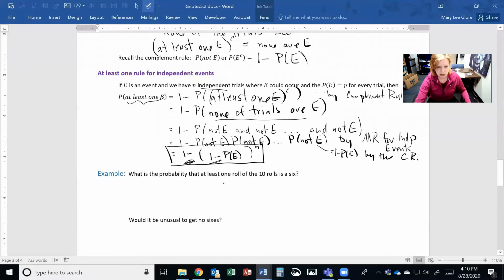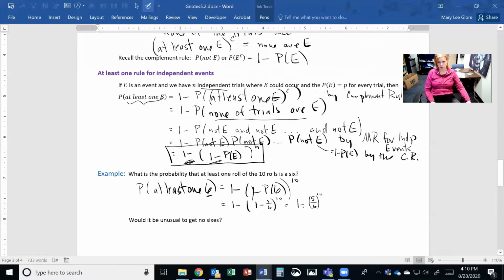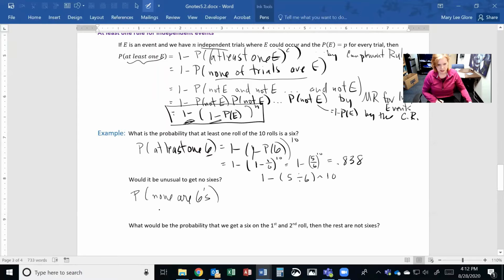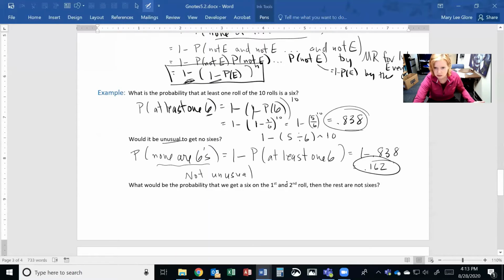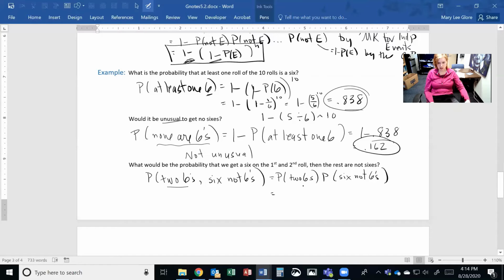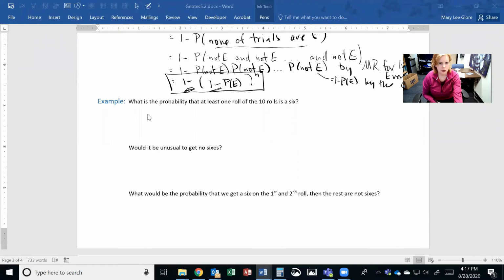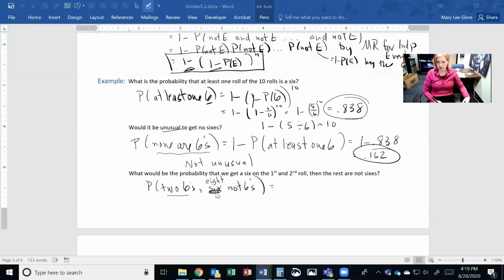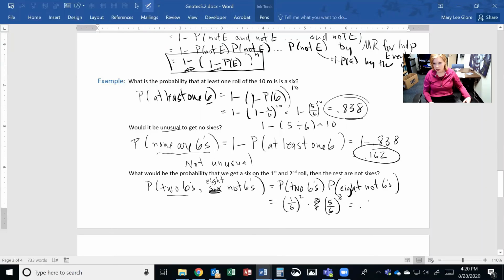STA 113 5.3.3b At Least One Example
An example of "What is the probability in at least one trial that an event occurs?"